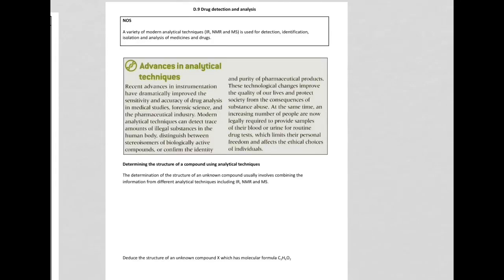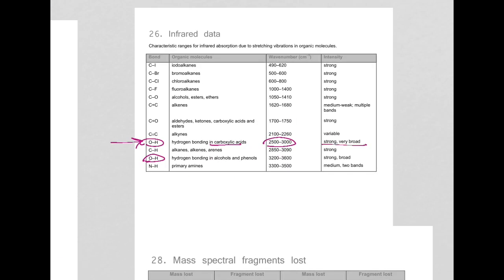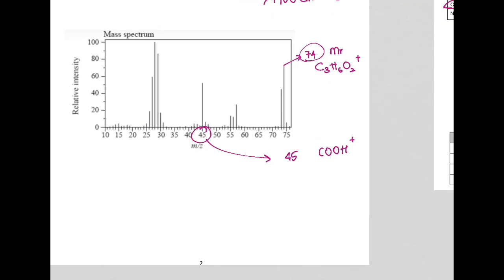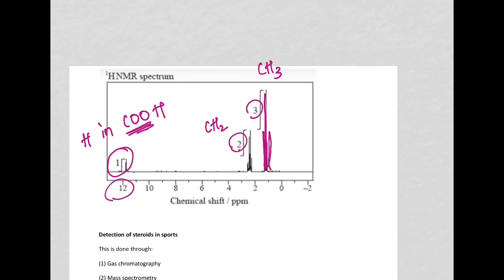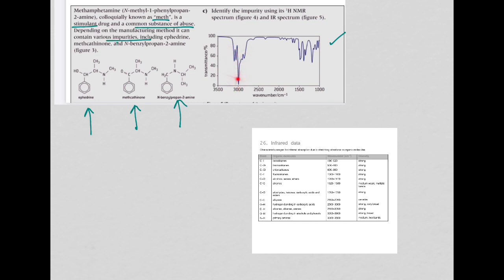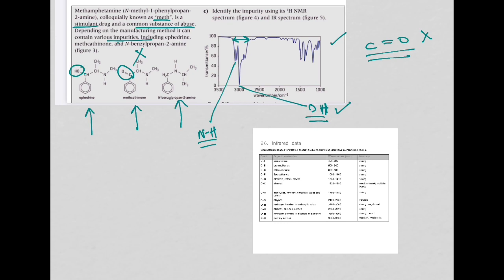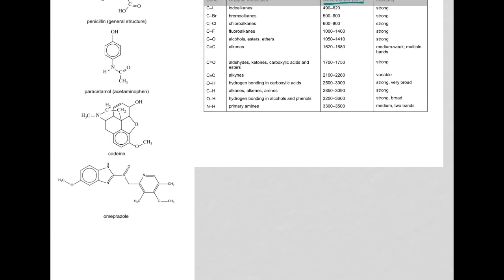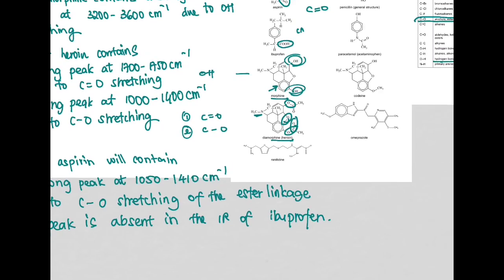IB Chemistry- D9 Drug detection and analysis (part 1)